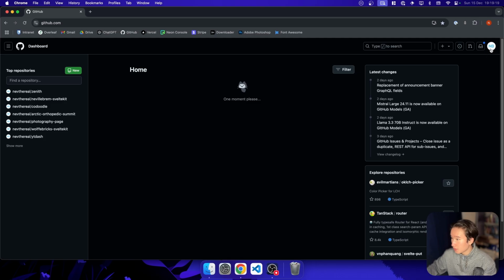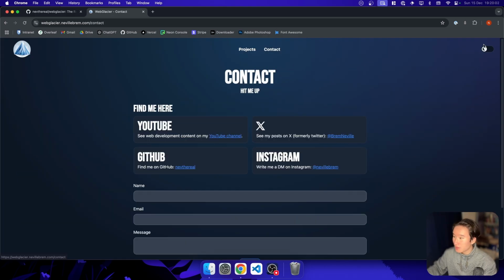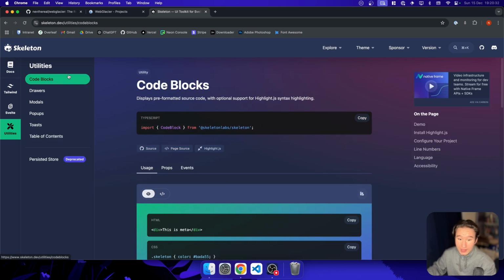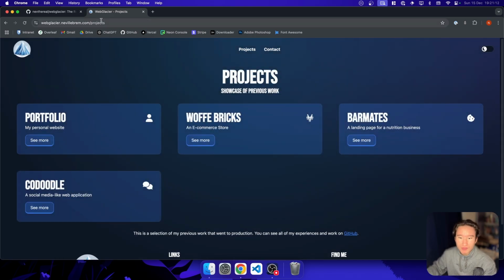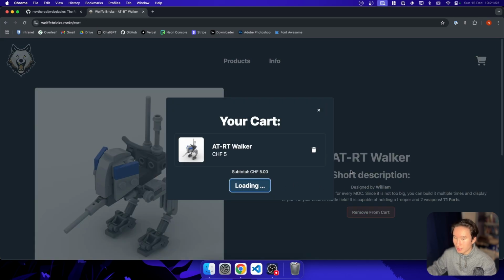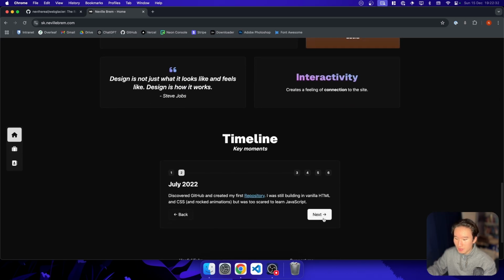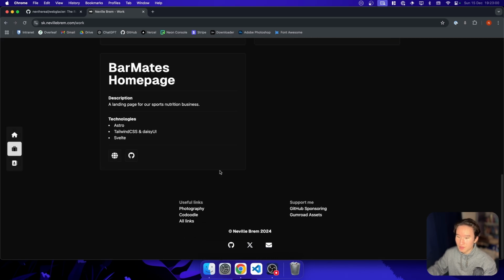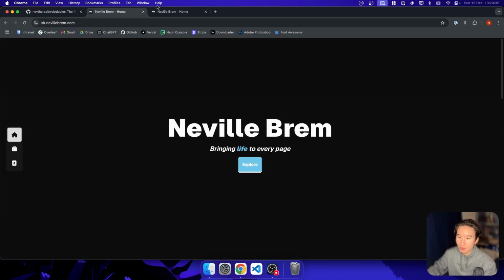SvelteKit changed my dev journey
I've used Svelte & Kit for one year. Here are my thoughts.